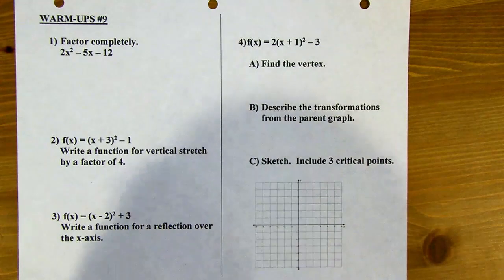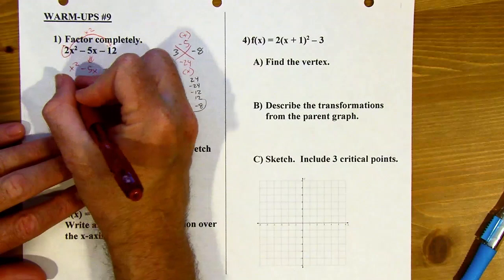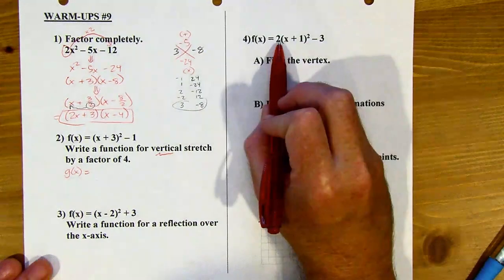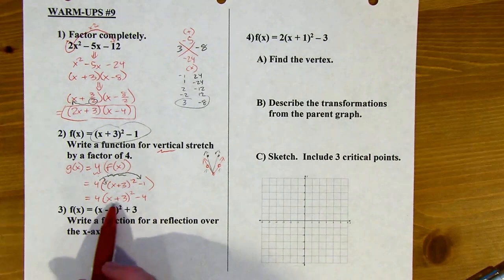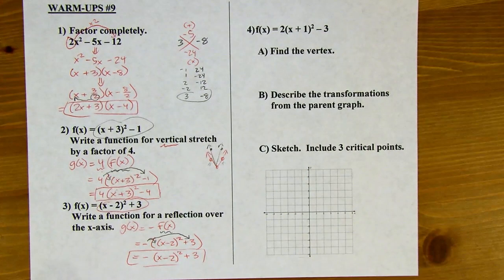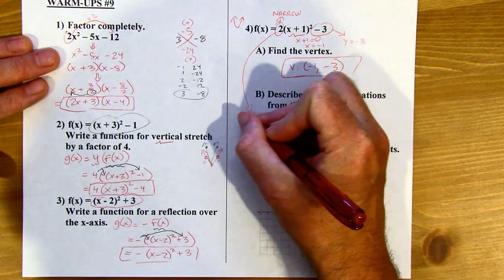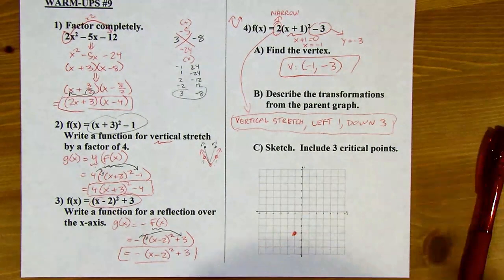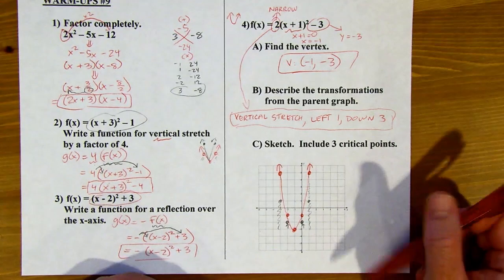Algebra 2 - Warm-up #2.2